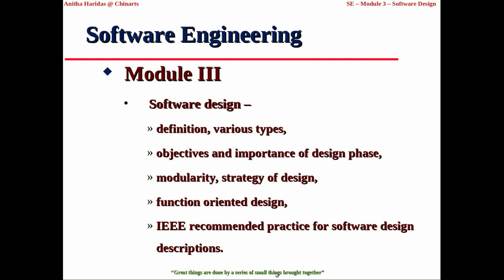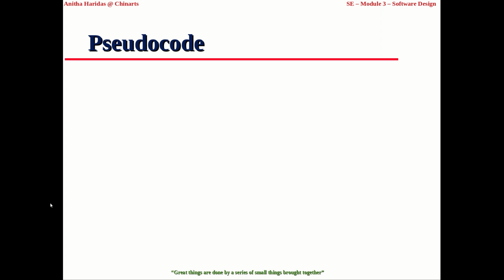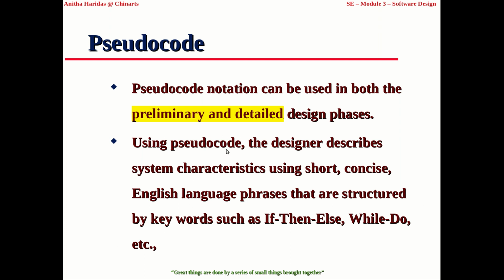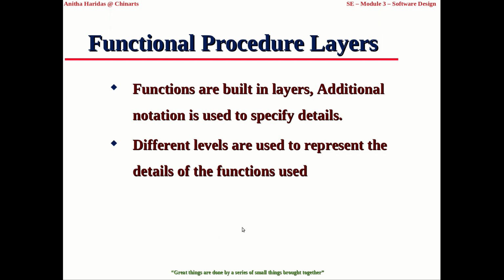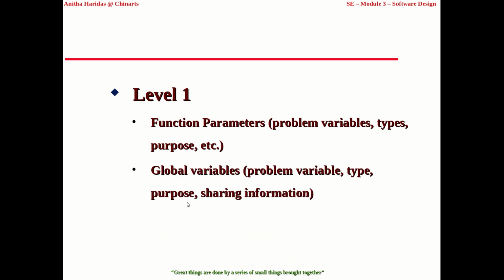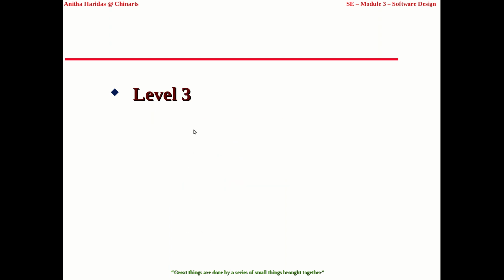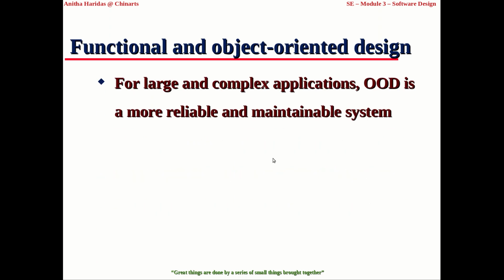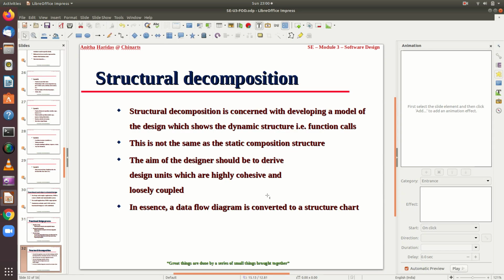SE U3 1 Software Design FOD part2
SE U3 Software Design FOD part2 : Pseudocode and functional procedure layers